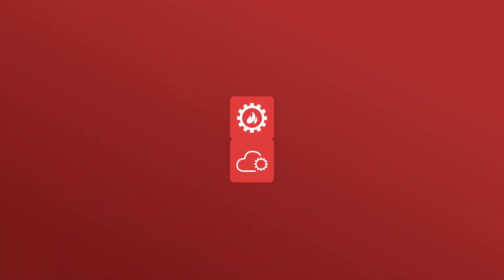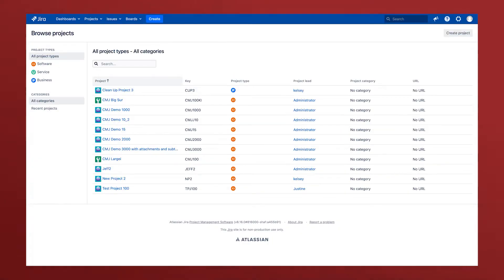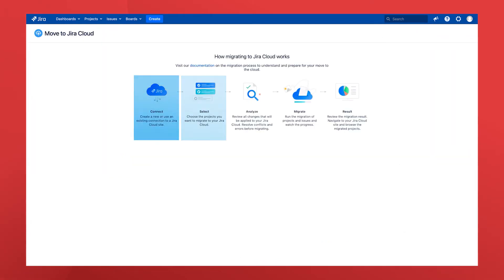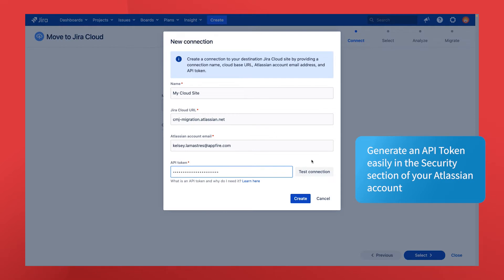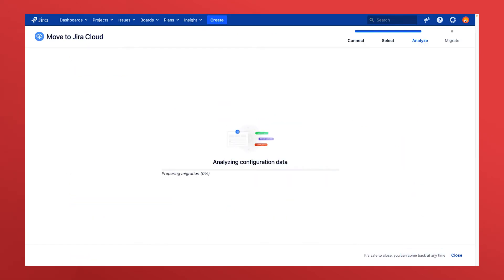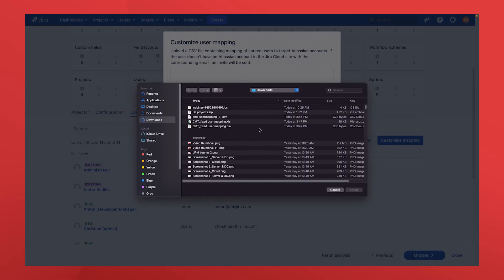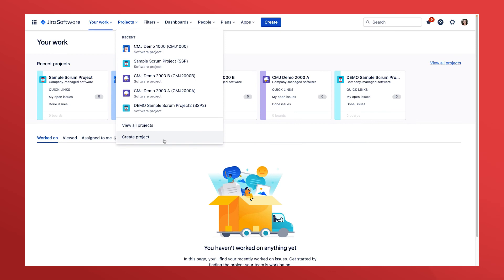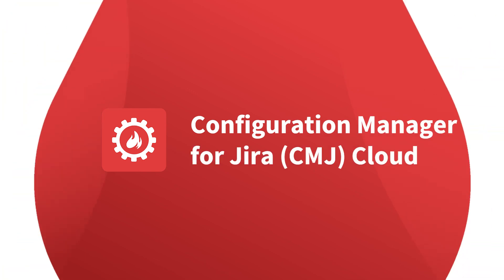Product Demo: Configuration Manager for Jira (CMJ) Cloud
Use Configuration Manager for Jira (CMJ) Cloud and the Configuration Manager Cloud Migration Tool to migrate Jira projects and settings from Server or Data Center to Cloud.

This video provides a demonstration of this process and talks about the key features available as of the 2.0 release in March 2022.